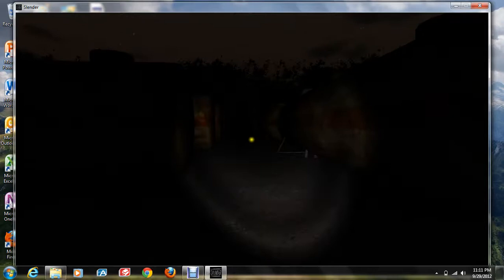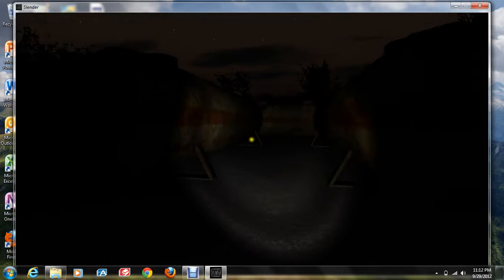McKay Playing Slender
McKay takes a shot at slender